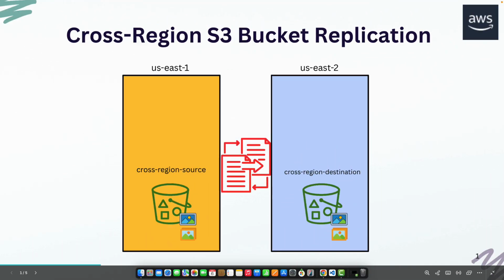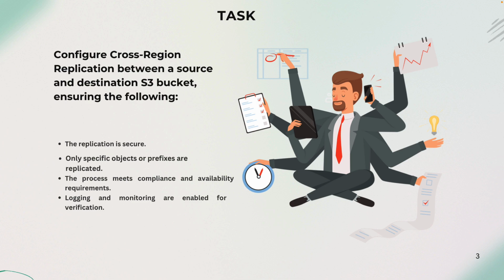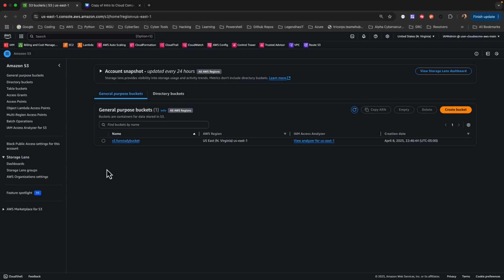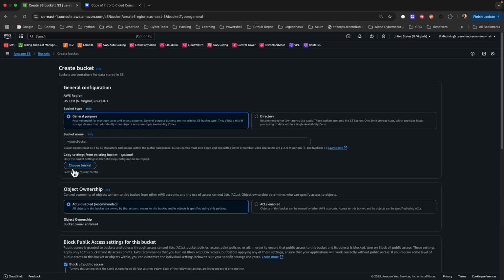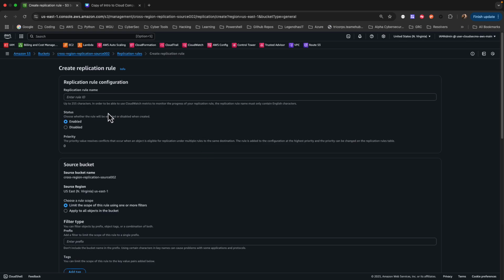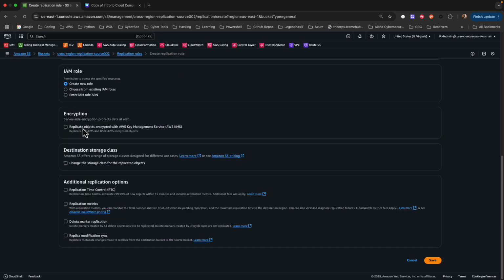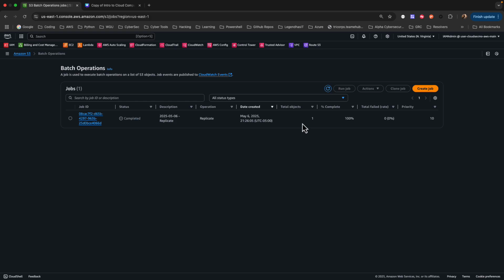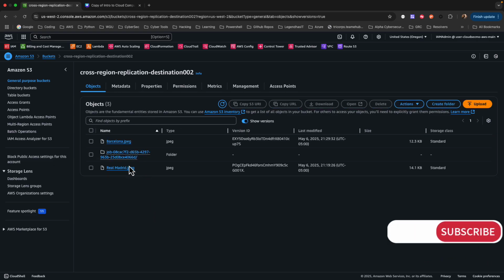Project 7 of 100: AWS S3 Cross-Region Replication Tutorial | Disaster Recovery Setup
Description:
In this AWS hands-on lab, you'll learn how to configure Cross-Region Replication (CRR) in Amazon S3 to ensure data redundancy and disaster recovery across AWS regions.

✅ What You’ll Learn:

👍 How to enable versioning on S3 buckets
👍 How to create destination buckets in a different AWS region
👍 How to configure IAM roles for replication
👍 How to create and test S3 replication rules

📁 Use Cases:

👉 Business continuity and disaster recovery
👉 Compliance with data residency requirements
👉 Real-time multi-region backups

📚 Perfect For:

🗂️ AWS Beginners
🗂️ Cloud Engineers
🗂️ DevOps Engineers
🗂️ Anyone building a cloud resume or portfolio

💼 Resume Bullet Points (Cloud/DevOps Role Focus)

You can include these in a “Projects” or “Experience” section of your resume or LinkedIn:

✍🏾 Implemented cross-region replication for Amazon S3 to support disaster recovery and high availability across AWS regions.
✍🏾 Automated replication configuration using IAM roles, versioning, and replication rules, reducing manual intervention by 100%.
✍🏾 Designed and tested a secure S3 data replication pipeline using CloudTrail and CloudWatch for monitoring and auditing.
✍🏾 Developed technical documentation and tutorial video, demonstrating end-to-end replication setup for educational and portfolio purposes.
✍🏾 Improved data resilience by ensuring near real-time replication of critical assets across us-east-1 and us-west-2 regions.